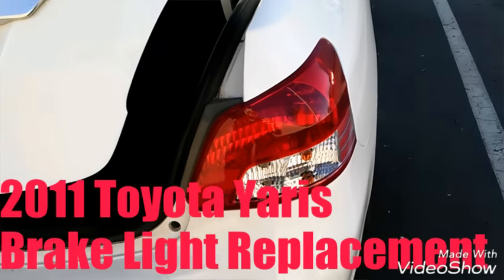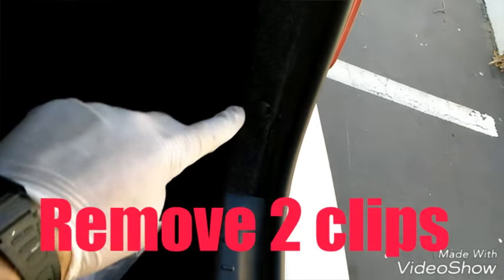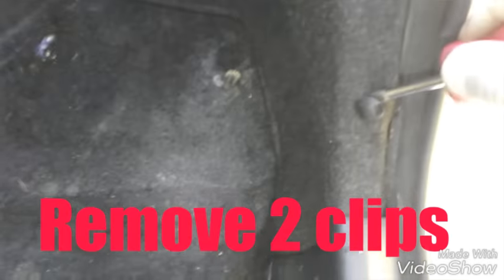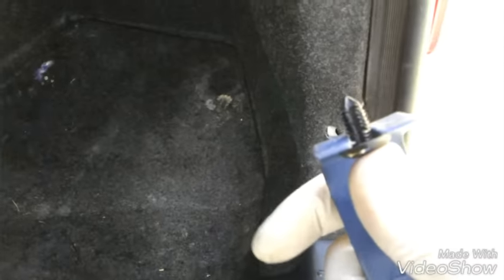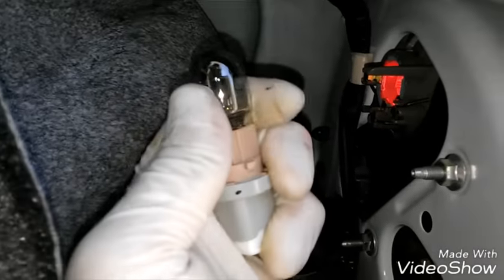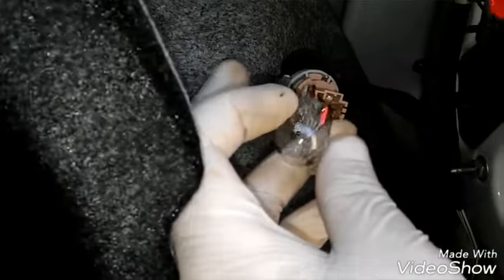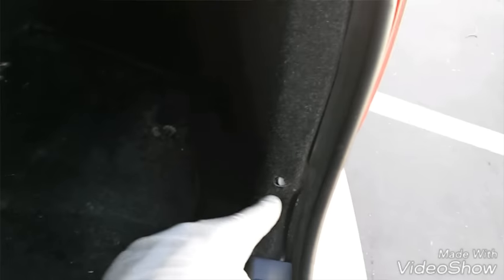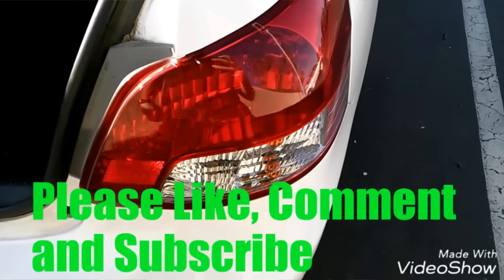2010-2011 Toyota Yaris Brake Light / Tailight Replacement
GET THE NEW BRAKE BULB HERE ( AMAZON )
( 5 BUCKS ) ( 2 PACK ) ( 5 ⭐ RATING)

GET THE CLIP REMOVER TOOLS HERE ( AMAZON )
( 5 BUCKS ) ( 5 ⭐ RATING)

BULB # 7443

Video tutorial on how to replace brake bulb on a 2010 to 2011 toyota yaris.

@CRUSE-TUNES - MUSIC MADE BY ME
@evansource796 - VIDEO GAMES + MOVIES